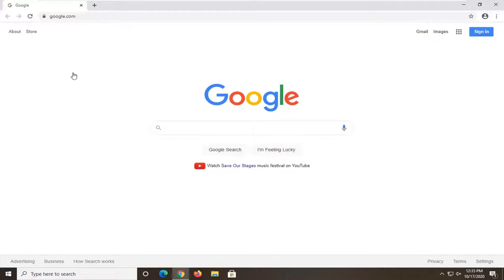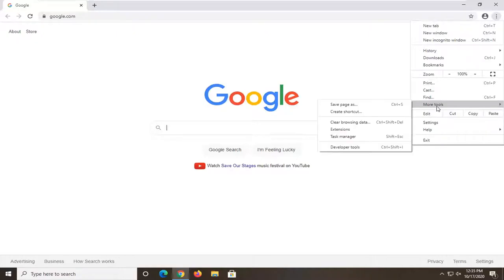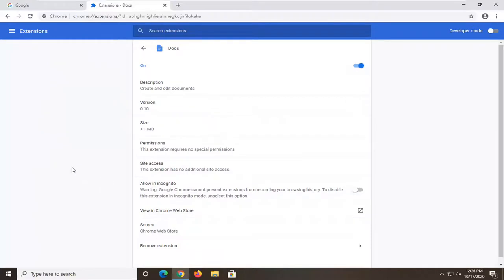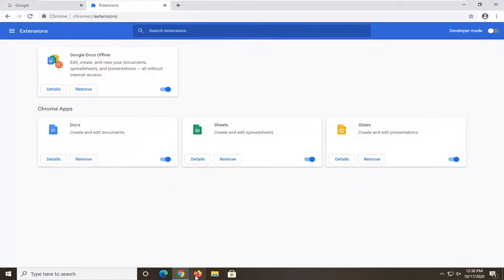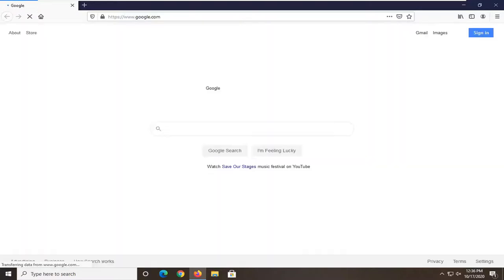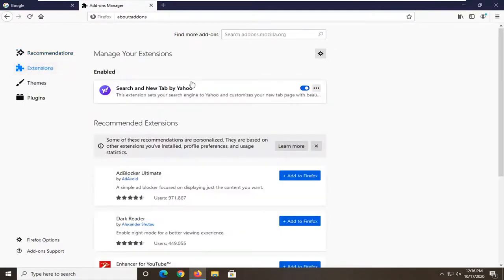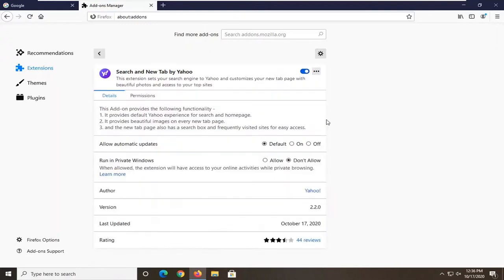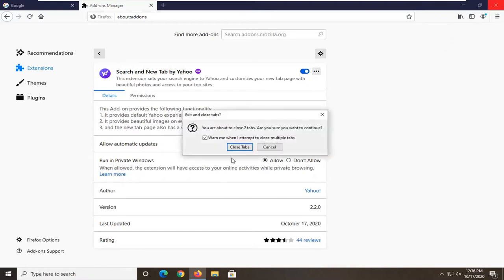Enable Extensions in Incognito Mode on Google Chrome [Guide]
Enable Extensions in Incognito Mode on Google Chrome.

Learn how to enable extensions in Incognito Mode on Google Chrome with this updated guide. Whether you need to use your favorite extensions while browsing privately or require specific tools for enhanced functionality, this tutorial will walk you through the process step-by-step. Enabling extensions in Incognito Mode allows you to maintain your workflow and access essential tools without compromising your privacy.

Issues addressed in this tutorial:
how to enable extensions in incognito mode
enable google chrome extensions in incognito mode
enable your extensions in incognito mode

Anyone that demands a higher-than-normal level of privacy in their daily doings knows that their browser offers a private mode. In Google Chrome, this feature is called Incognito and it's been around for quite some time. If you're not familiar with Incognito, the gist of what it offers is quite simple. When running in Incognito mode, your browser will not (in theory) save your browsing history, your passwords, or your usernames. Every time you open Chrome in Incognito mode, it's as if you're opening the browser for the first time (more on this in a bit).

Browser extensions on Google Chrome are one of the most powerful features. When using the Incognito mode on the browser, the installed extensions are disabled by default. This prevents browsing data from being accessible to any of the extensions installed. But what if you want some extensions to be run in Incognito Mode on Google Chrome?

By the end of this tutorial, you'll be able to enable and manage extensions in Incognito Mode on Google Chrome with ease. Perfect for both casual users and professionals, this guide will help you optimize your browsing experience while maintaining your privacy. Follow our detailed instructions to enhance your Incognito Mode functionality today.